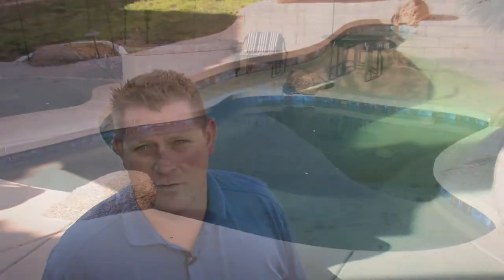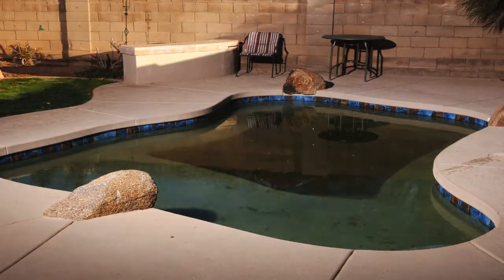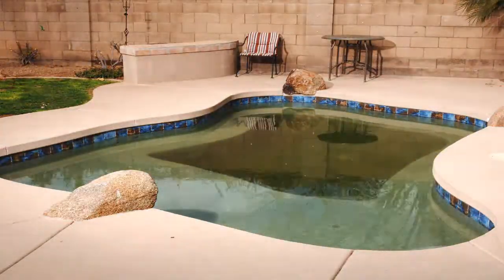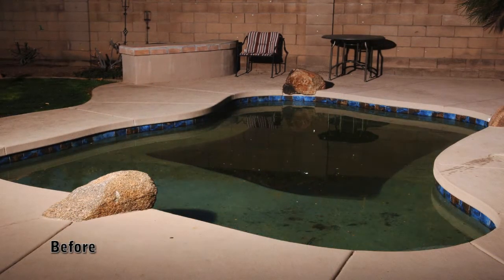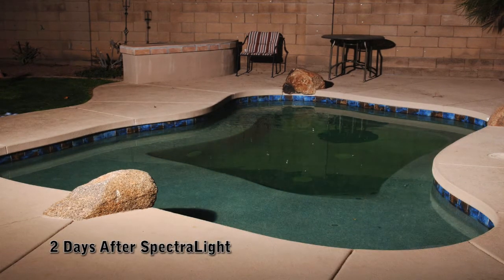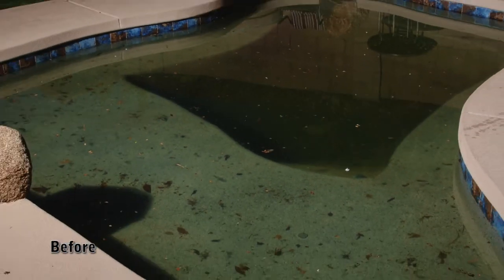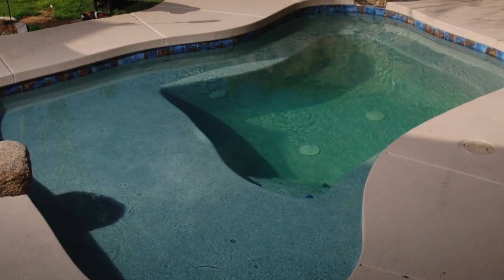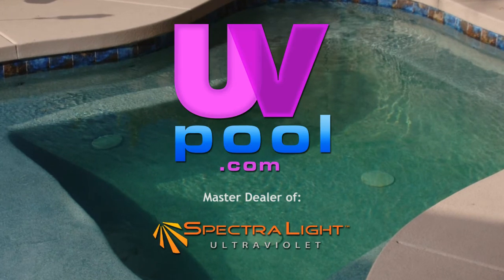UV Pool "Green Pool Clean Up"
This is a green pool clean up in just over 48 hours using a Spectra Light UV sterilizer and NO POOL CHEMICALS! UV sterilizers work by water passing by a lethal dose of UV-C light, destroying the DNA chain of 99.5% of pathogens, viruses, algae, and chloramines. Chloramines are chlorine by-products that produce eye and skin irritations, along with many other health problems. The UV sterilizer must be a very specific model based on gallons per minute so that the unit can achieve a 60,000 micro-watt dosage of killing power. Pools using a UVPOOL.COM sterilizer will enjoy water quality near to that of bottled water. The UV sterilizer also allows a 90% reduction of all pool chemicals and assists in making your pool easily managed. Call UVPOOL.COM today and join us in changing the way we think about our pools.